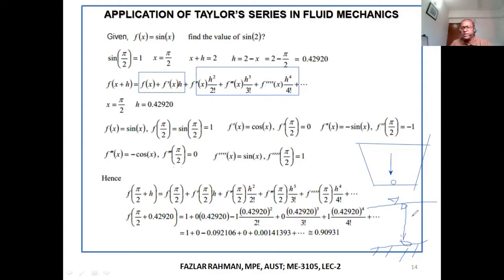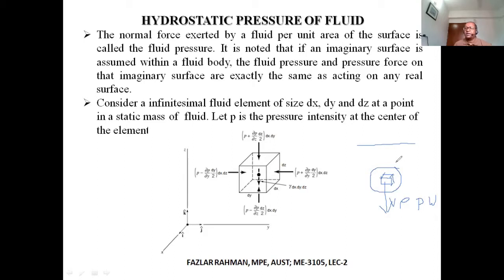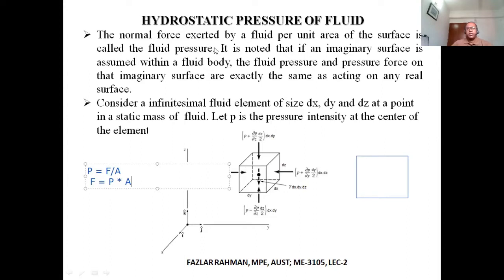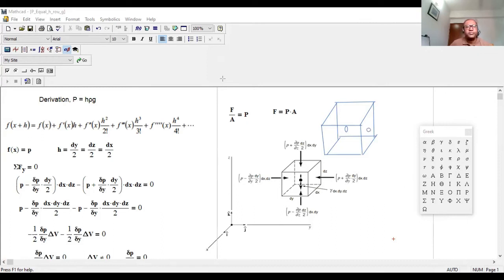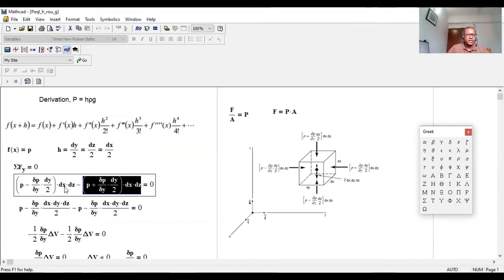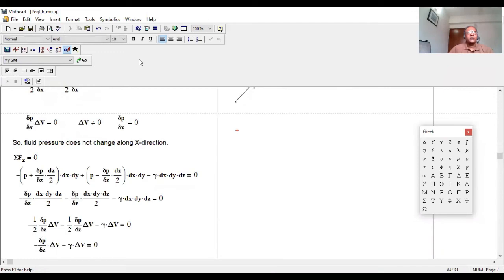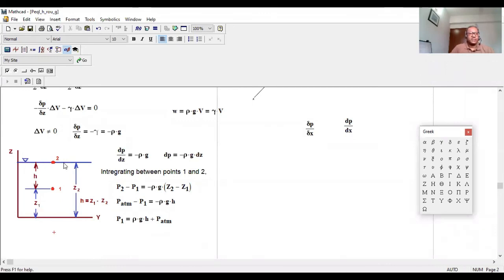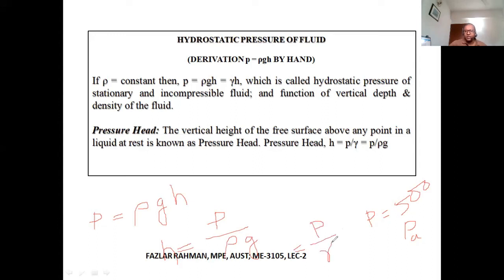ME3105 L04 Derivation of Hydrostatic Fluid Equation